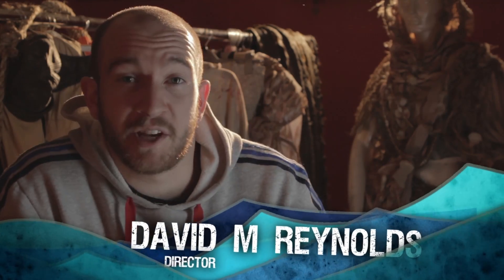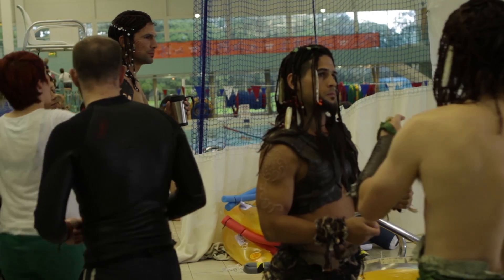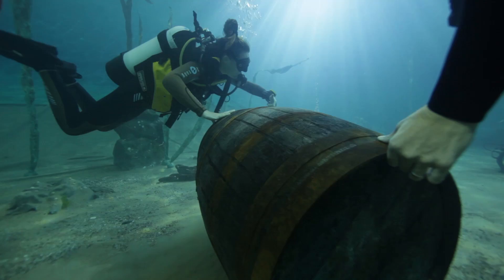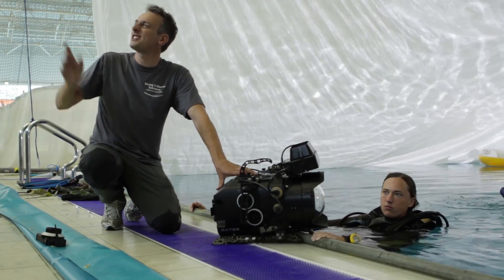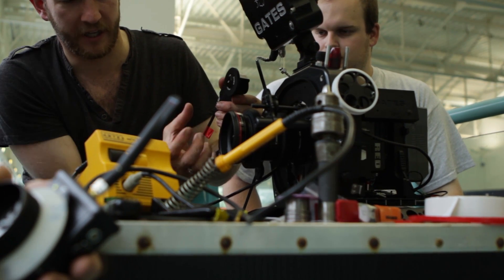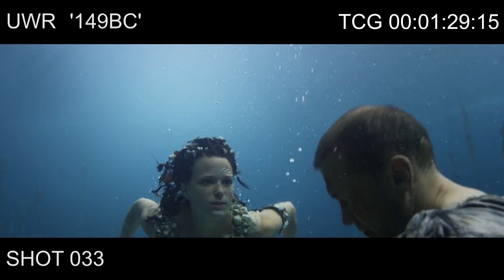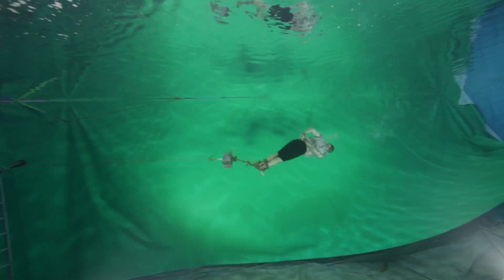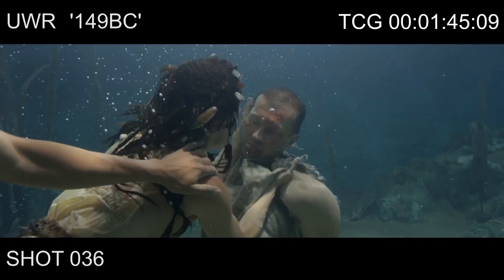UWR Week 72 - Underwater Workflow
This week Dave talks you through the processes and technology we specifically have developed in order to shoot underwater. You get the chance to have a sneak peek at 149BC, the final part of the Underwater Realm and how we use submersible speakers, modified radio mics, laser pointers, surface monitoring and a customised Epic housing to communicate with the actors as they run through the scenes on a breath hold.